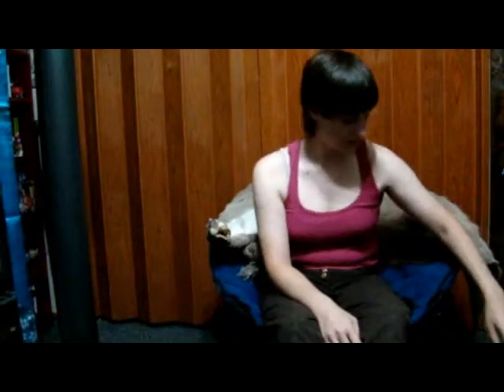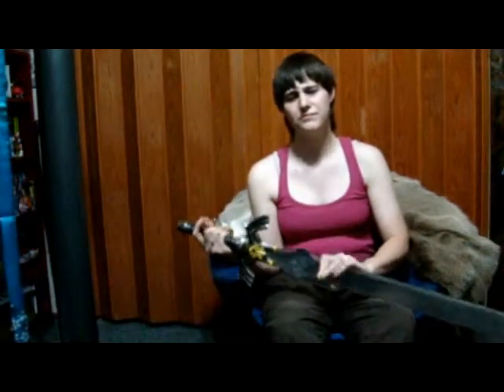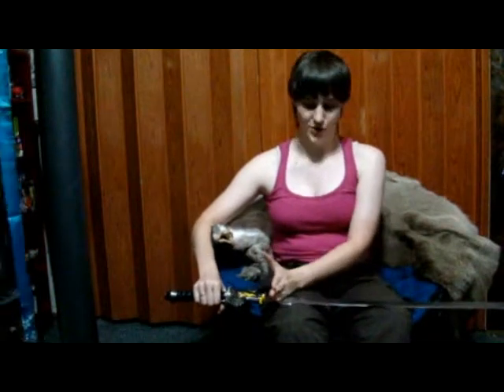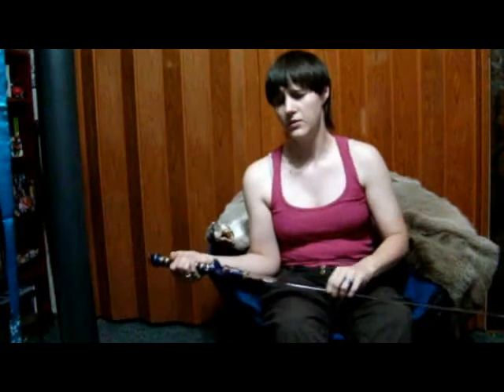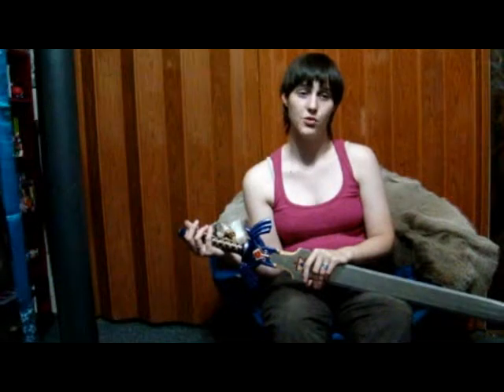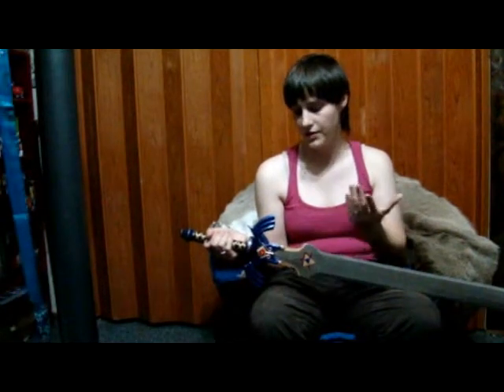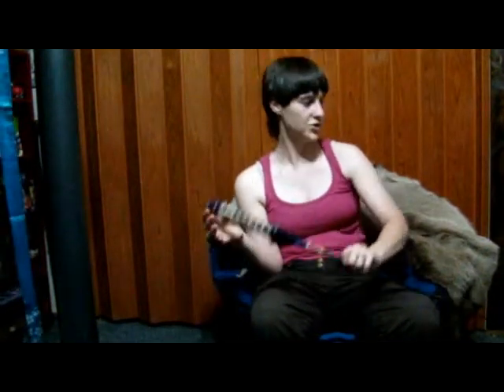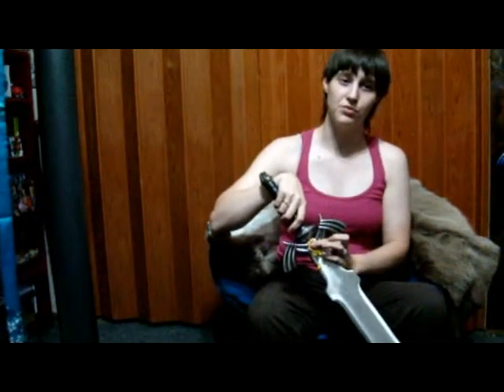Master Sword Replica Review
My review of the twilight princess master sword and what I use it for. If you are interested in my swords just got to my shop to learn more.